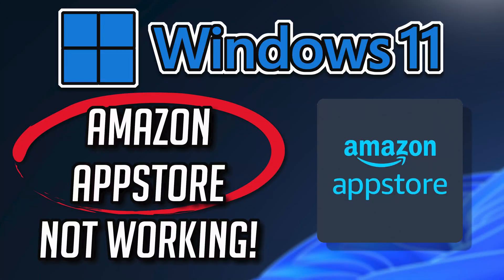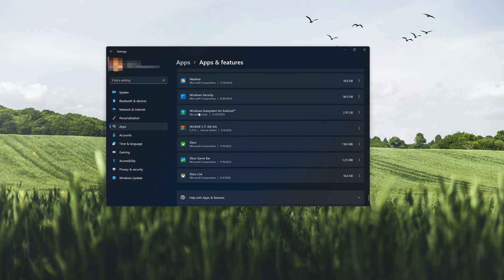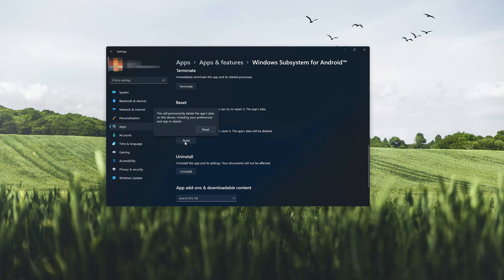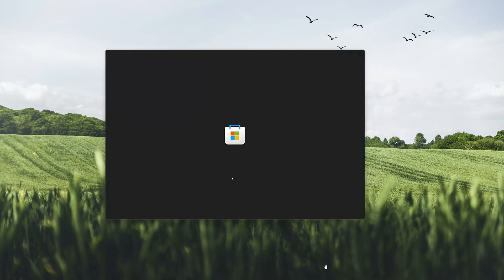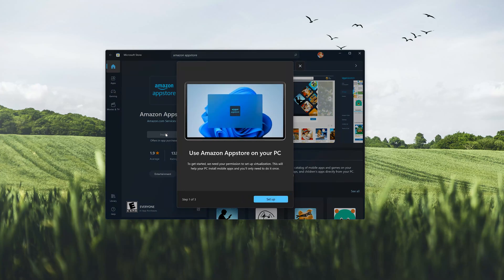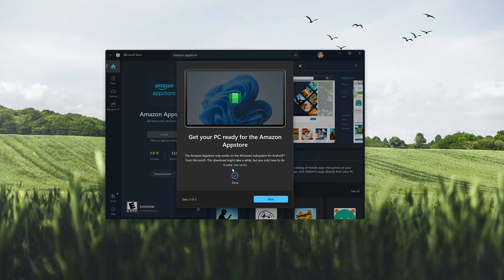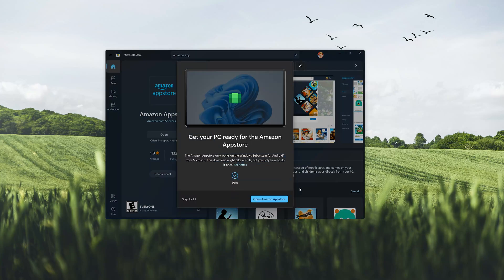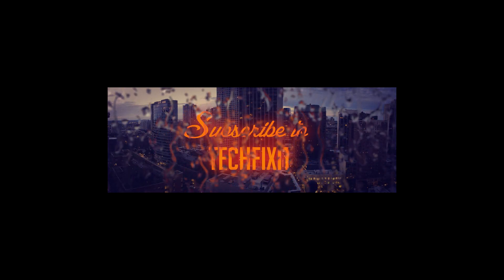Amazon Appstore App Not Working in Windows 11/10 Fix - [Tutorial]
Having trouble with your Amazon Appstore app in Windows 11 and Windows 10? If you Amazon Appstore crashes, won't update, shows an error or the it simple doesn't even open, then this could be happening because your Amazon Appstore might be damaged or corrupt. so follow the steps on this video to learn how to repair your Amazon Appstore in a quick and easy way.

Windows 11 Amazon Appstore app has some setting problem as well, where they are not functioning correctly and simply resetting the app can resolve this issue.